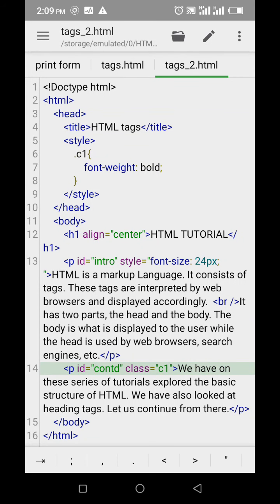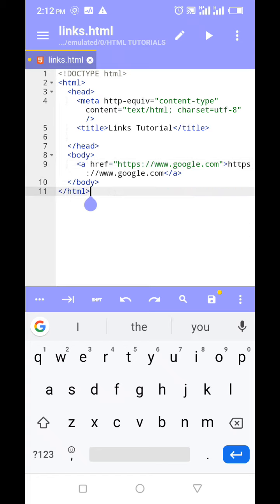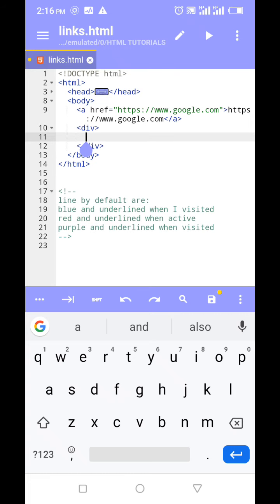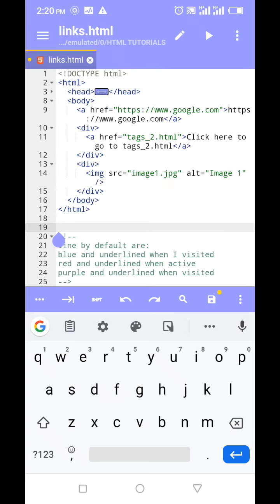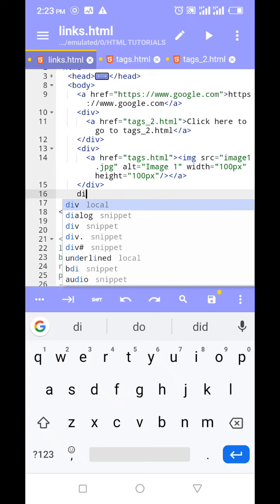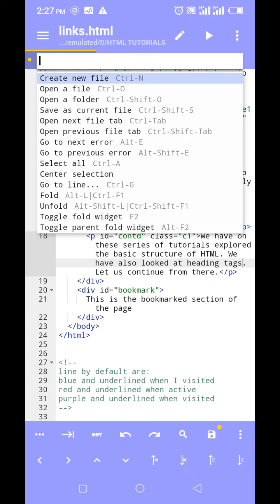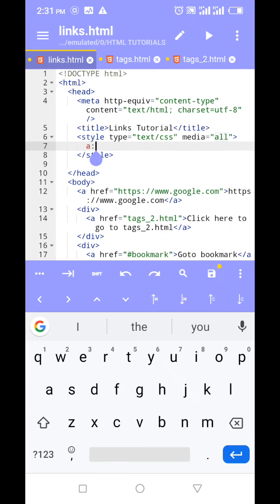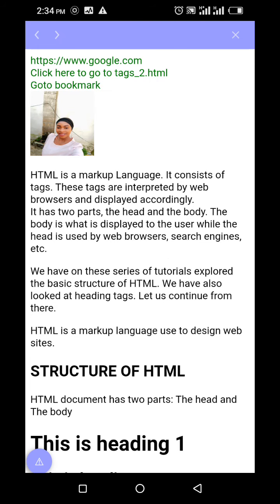HTML part 5 - links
HTML links are revealed in this tutorial and details given as to their usage, functions and styling. Also, it has been shown how to make an image clickable.